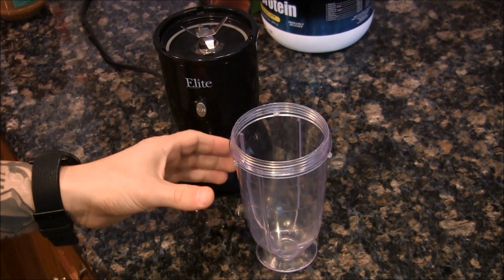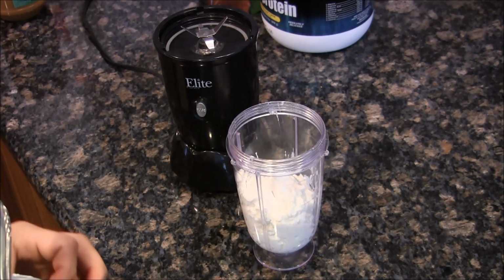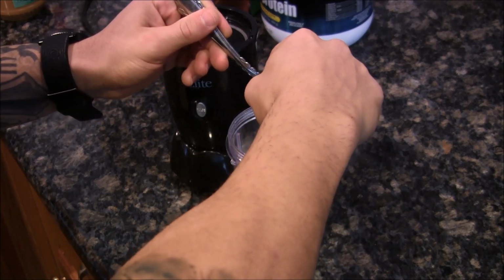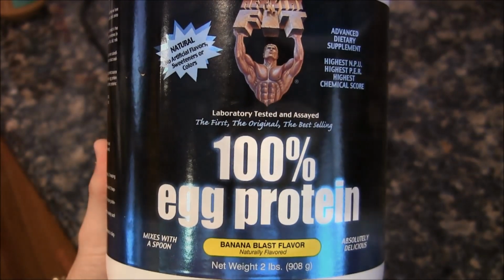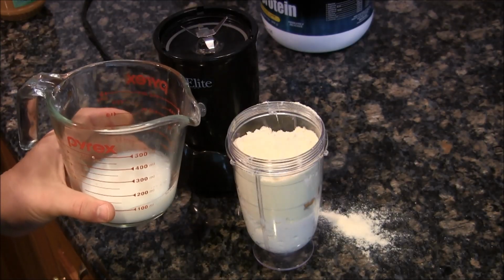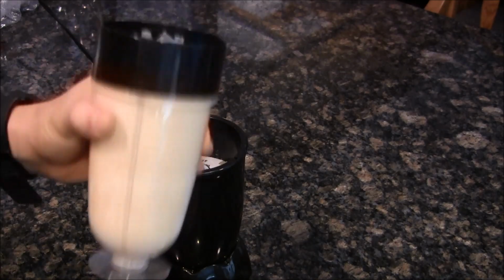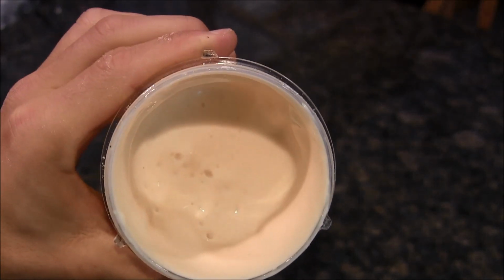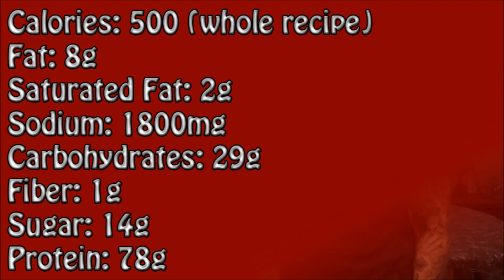Easy Protein Pudding Recipe | Bodybuilding Sludge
Make your own healthy homemade pudding with just a few ingredients! This easy Protein Pudding or Bodybuilding Sludge recipe is packed with diet friendly macros and has endless variations for any craving you may have.

allows you to print and scale every single recipe. I include conversions and give you recommendations for other similar recipes.

Can all be found on our website (linked above) in the recipe card!

👉🏻 Follow us @TheProteinChef on all platforms!

💪🏻 About The Protein Chef

Derek Howes is a personal trainer and chef with over a decade of experience in the gym and kitchen. Derek, who is also known as The Protein Chef on his blog and YouTube channel shows his viewers every week that food doesn’t need to be boring or repetitive, it’s all about balance, moderation, and having the knowledge to change things up.

The Protein Chef is a participant in the Amazon Services LLC Associates Program, an affiliate advertising program designed to provide a means for us to earn fees by linking to Amazon.com and affiliated sites.